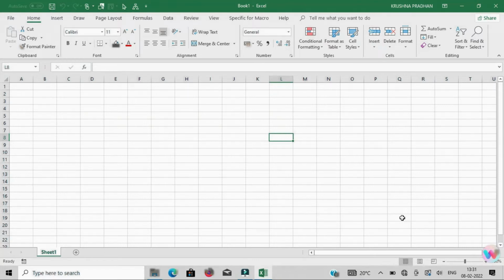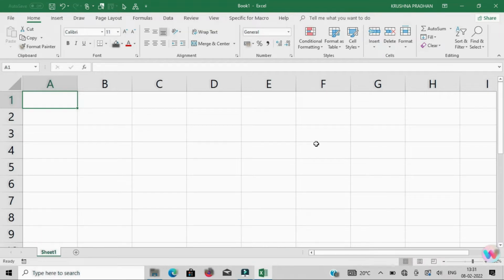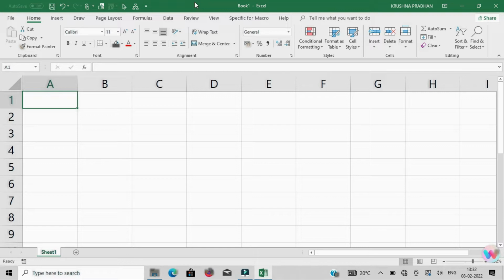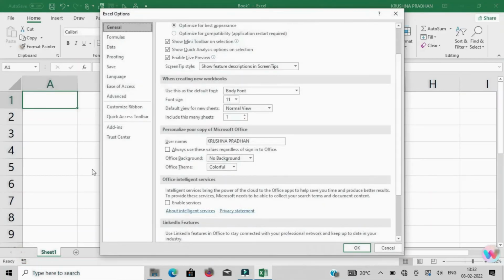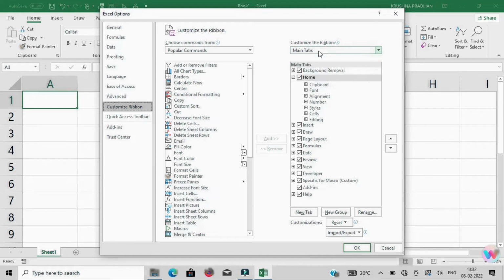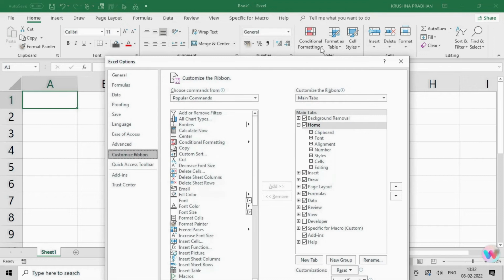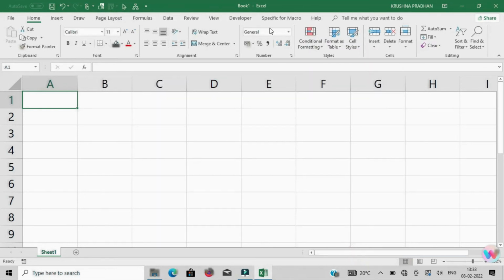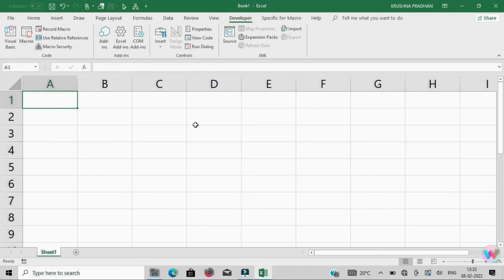1 2 ENABLE DEVELOPER TAB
1 2 ENABLE DEVELOPER TAB